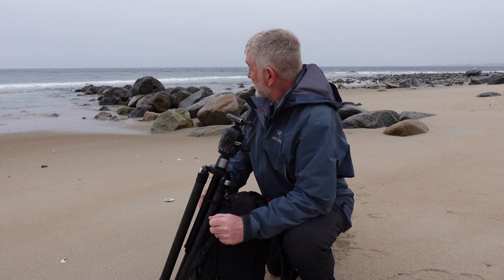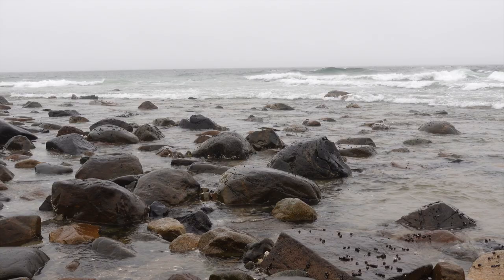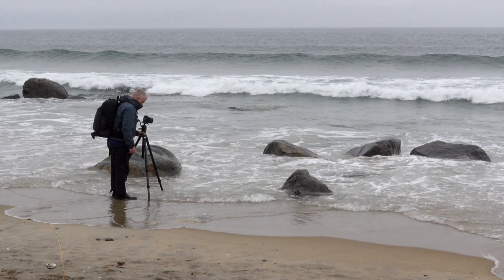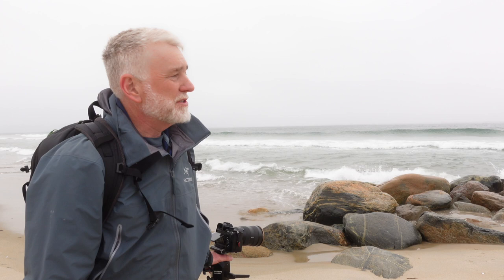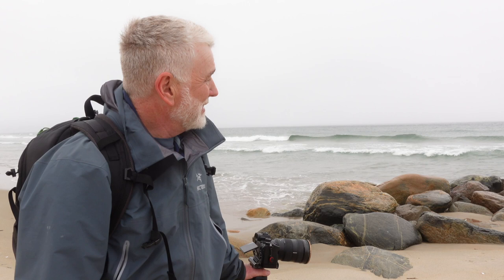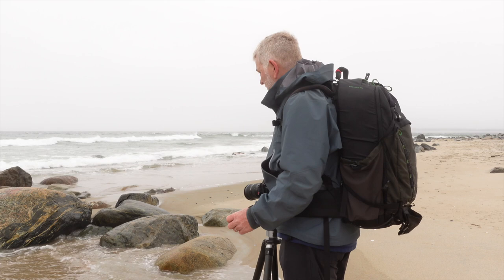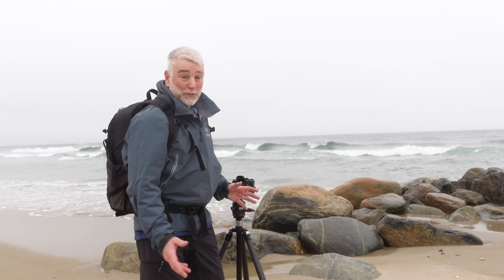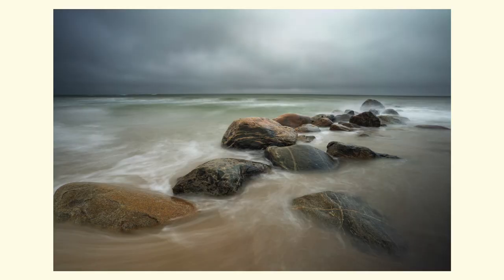Island Tides - Plum Island Seascape Photography.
Fine art, landscape photography close to home.

An inside look at an extended landscape photography project and finding places to photograph close to home. One of my favorite "home spots" is Plum Island in Massachusetts. This story is about photographing the changing tides, weather, and working at different times of day. One location has many different looks.